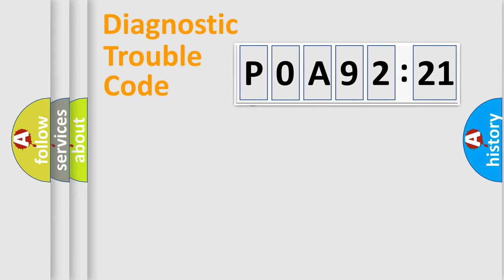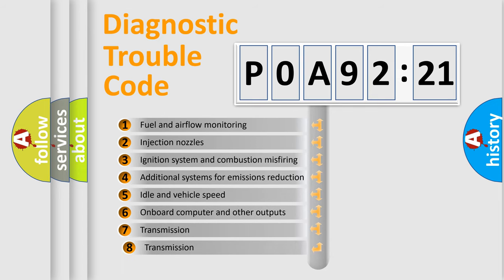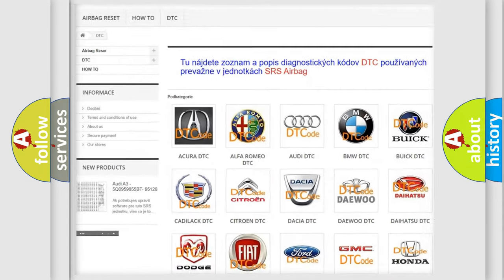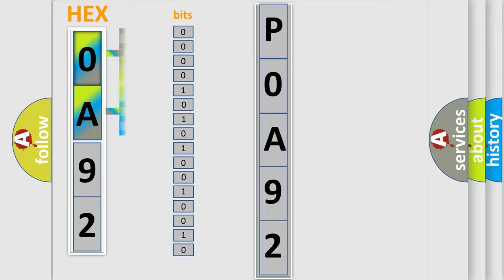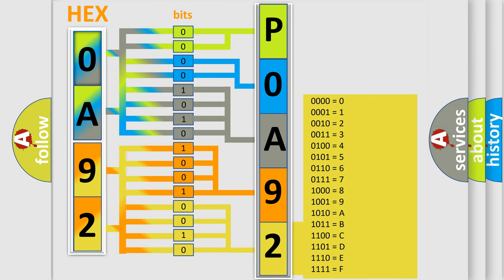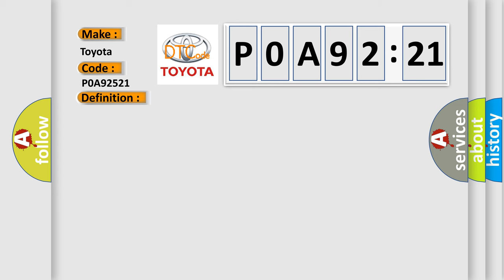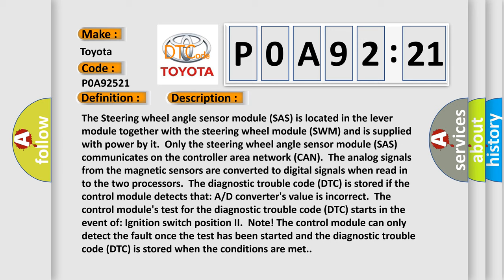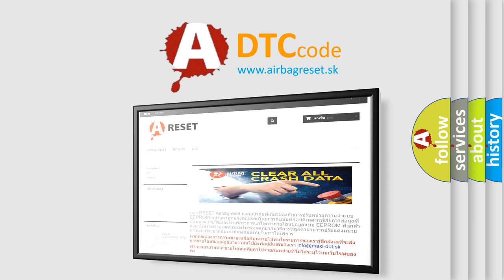DTC Toyota P0A92-521 Short Explanation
Contents:
0:21 Basic DTC analysis according to OBD2 protocol standard.
1:48 Insight into programming
2:58 A diagnostically understandable description of the Diagnostic Trouble Code
3:05 Basic error definition

Make:
Toyota
Code:
P0A92 521
Definition:
Steering Angle Sensor. System Internal Failures. Internal Electronic Failure
Description:
The Steering wheel angle sensor module (SAS) is located in the lever module together with the steering wheel module (SWM) and is supplied with power by it.Only the steering wheel angle sensor module (SAS) communicates on the controller area network (CAN).The analog signals from the magnetic sensors are converted to digital signals when read in to the two processors.The diagnostic trouble code (DTC) is stored if the control module detects that: A or D converters value is incorrect.The control modules test for the diagnostic trouble code (DTC) starts in the event of: Ignition switch position II.Note! The control module can only detect the fault once the test has been started and the diagnostic trouble code (DTC) is stored when the conditions are met.
Cause:
Internal fault in the steering wheel angle sensor module (SAS).